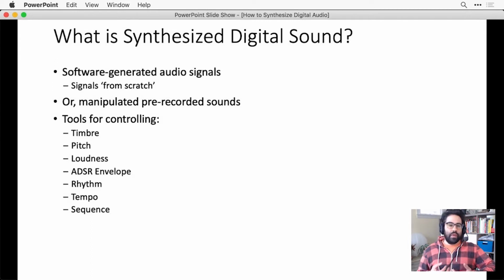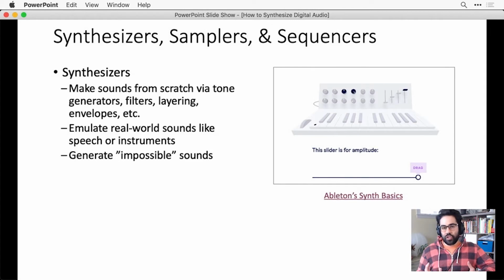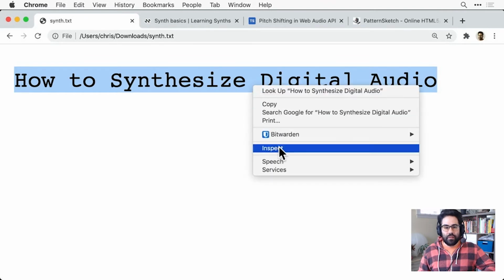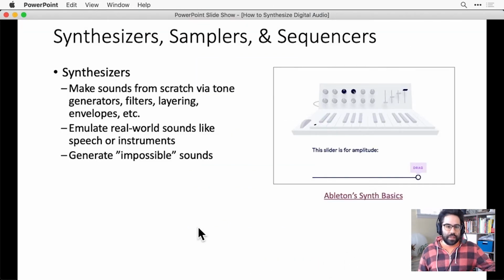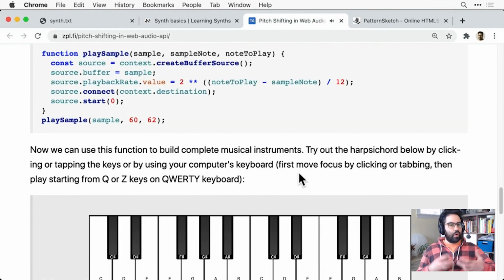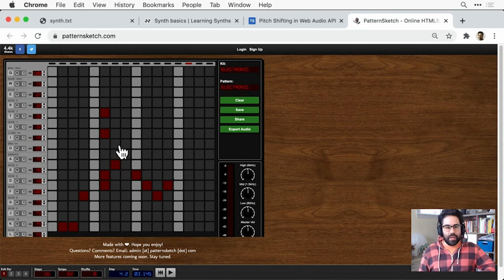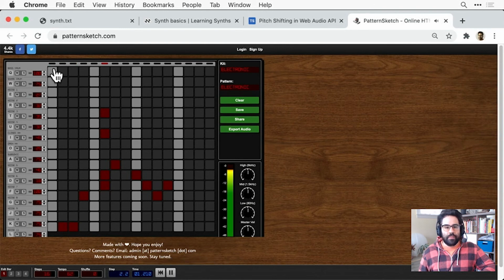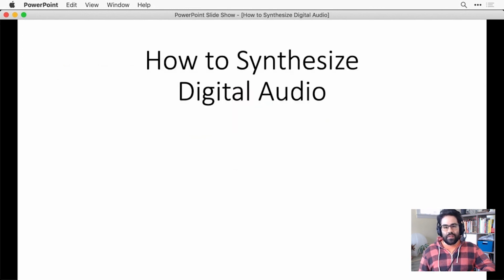How to Synthesize Digital Audio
Tools like synthesizers, samplers, and sequencers let our computers make sounds for us. After watching this video, you'll be able to identify several easy-to-use online tools and techniques for making digital audio.